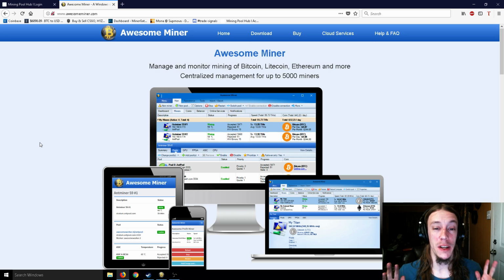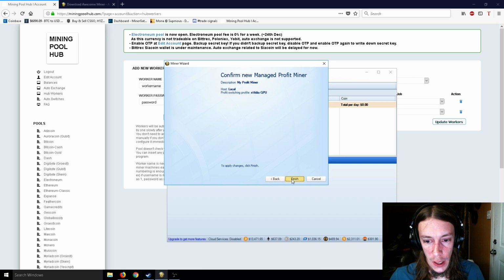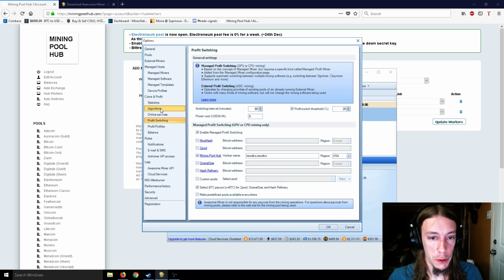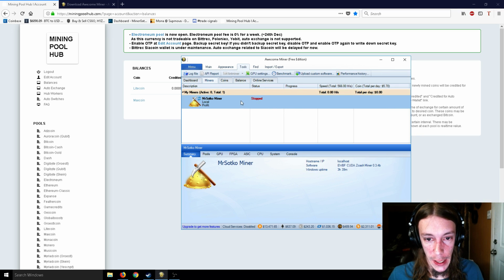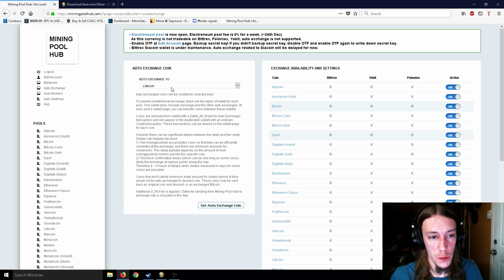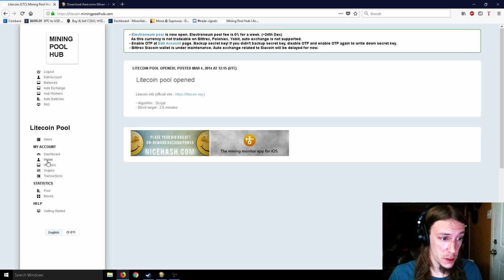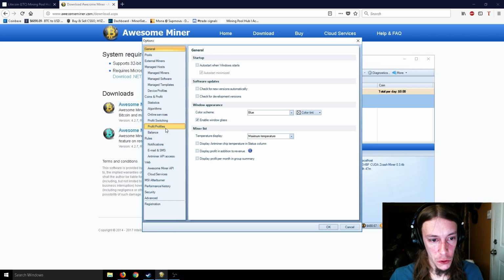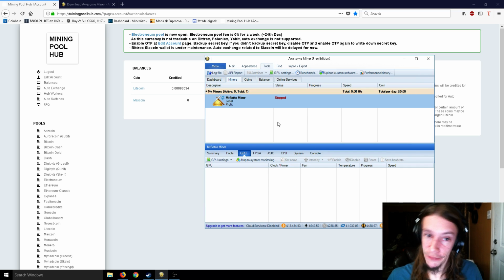How To Mine Crypto With Awesome Miner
a short tutorial video on how to mine various cryptocurrencies with Awesome Miner.